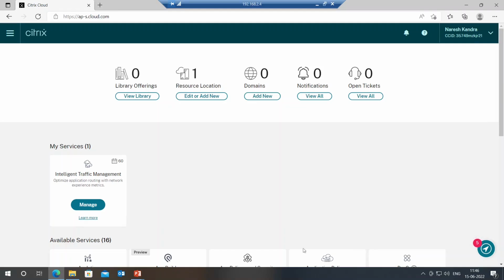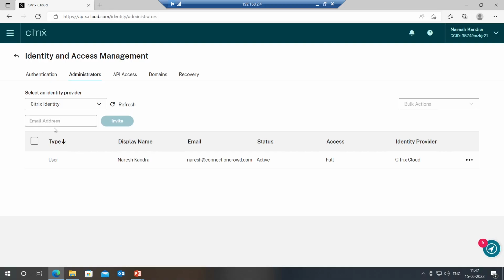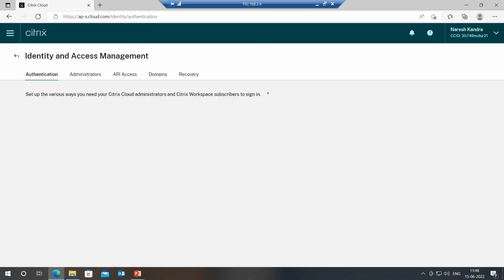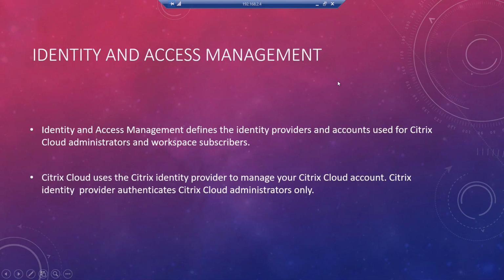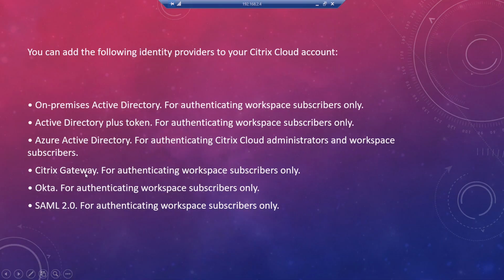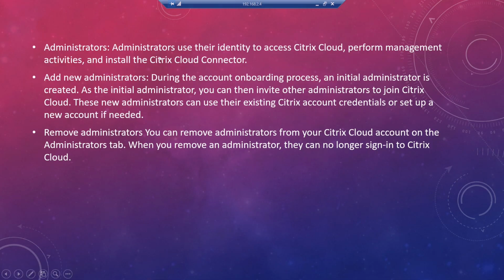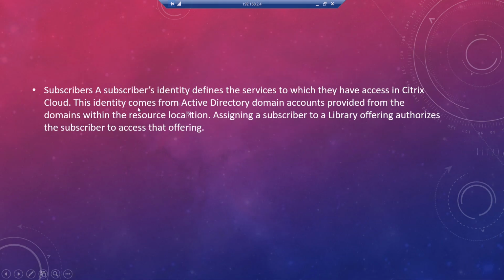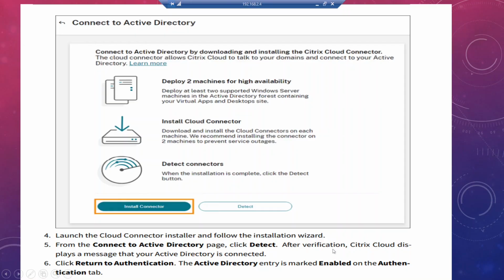Identity and Access Management feature in Citrix Cloud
Identity and Access Management in Citrix Cloud lets you control who can sign in and what they can access. It manages administrators, roles, authentication methods, and connections to identity providers like Active Directory—keeping your Citrix environment secure and organized.